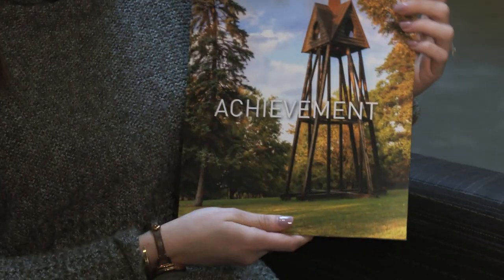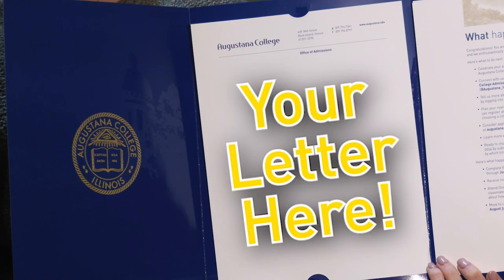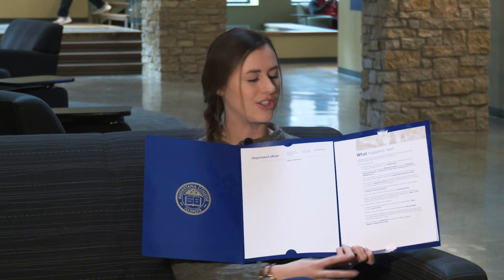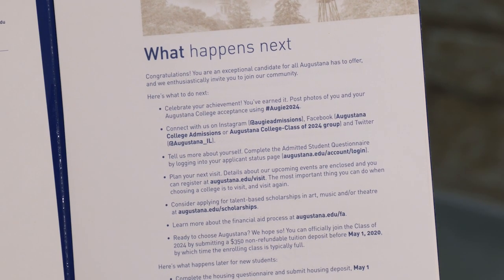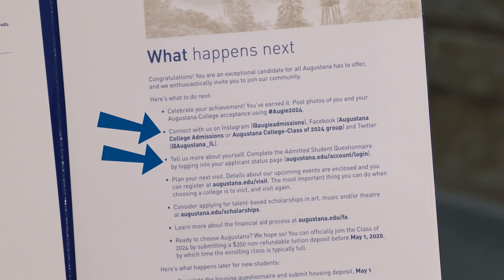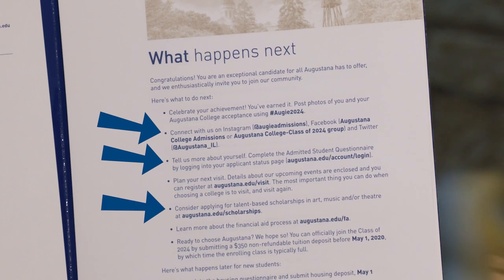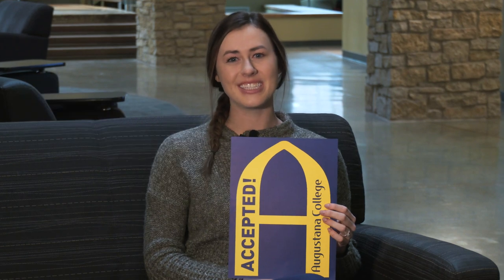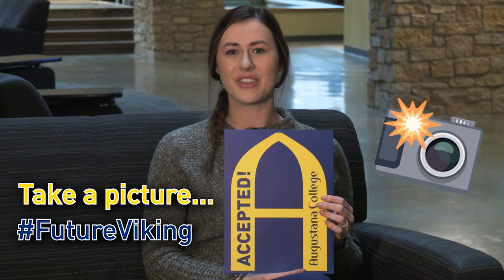Admissions Minute: Acceptance Packet